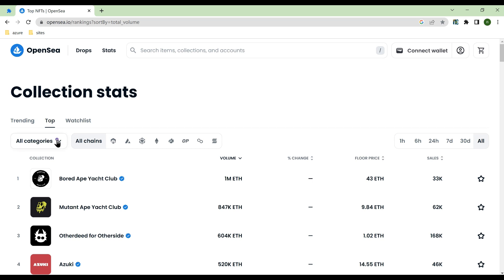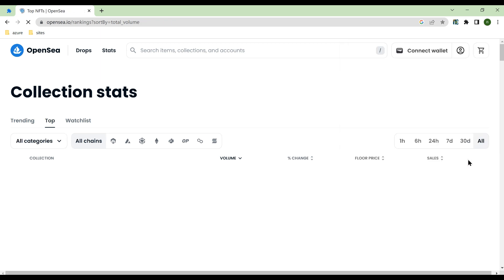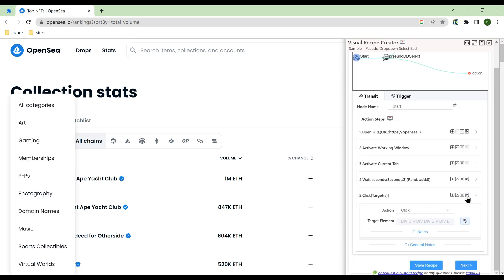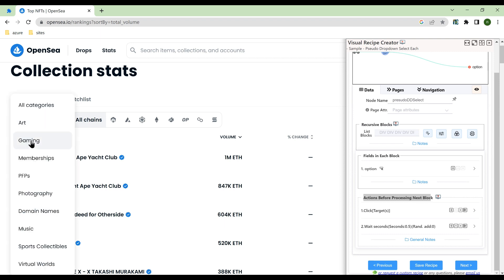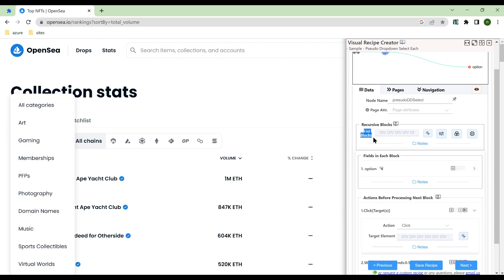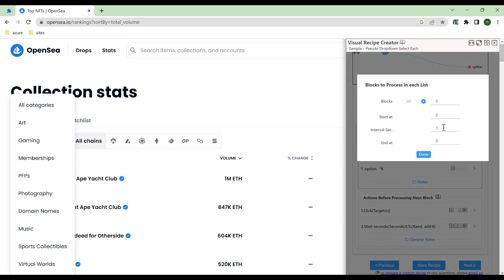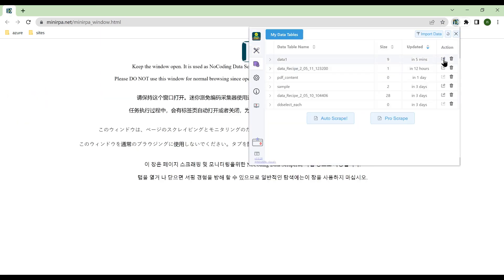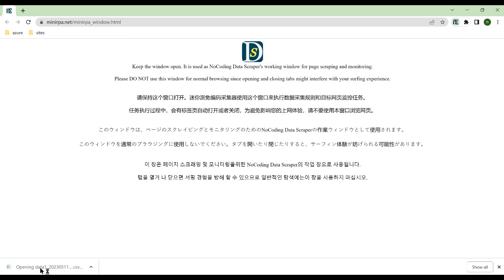NoCoding Data Scraper - How to go through items in a hidden list one by one.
NoCoding Data Scraper - a simple web automation and data scraper extension without Python skill required.

The video shows how to load a hidden list, and  then go through items in the list one by one.
Also the approach is suitable for dropdown list selection implemented by non-select HTML tag.

Extension Installation
Chrome: